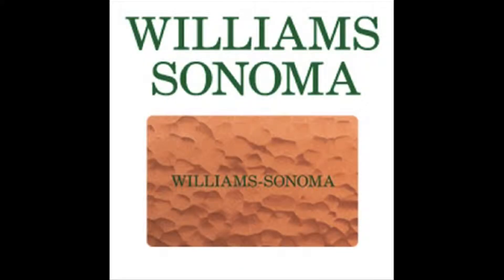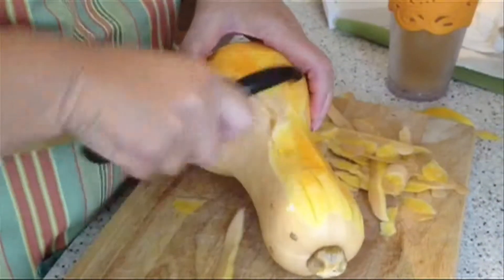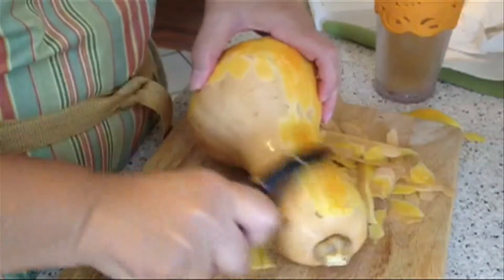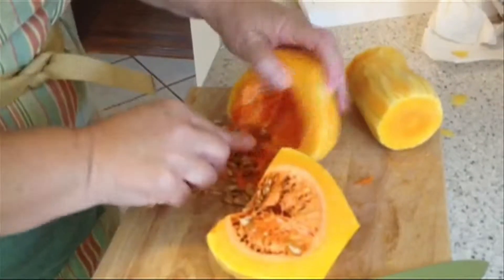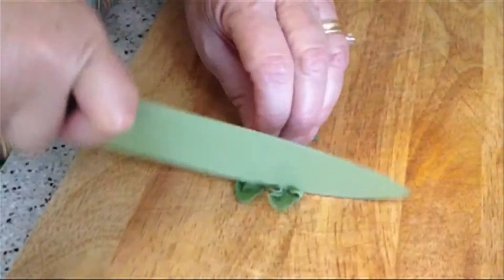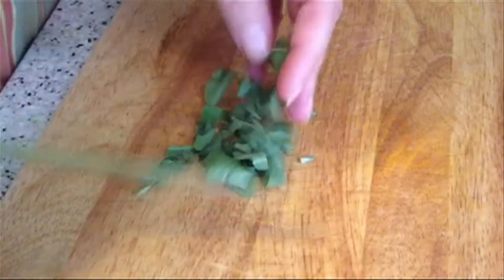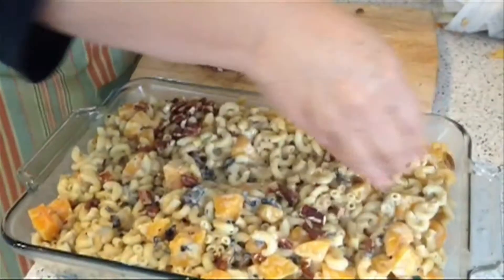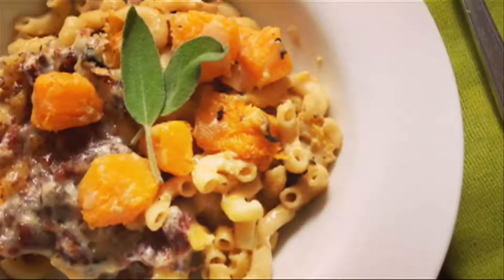cookclub prototype 3